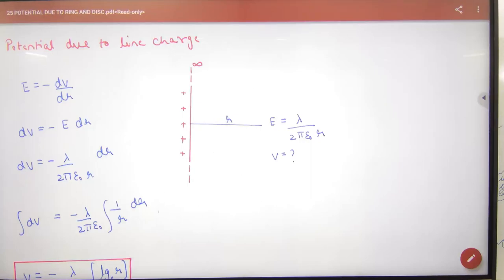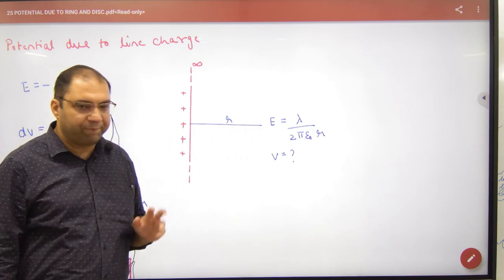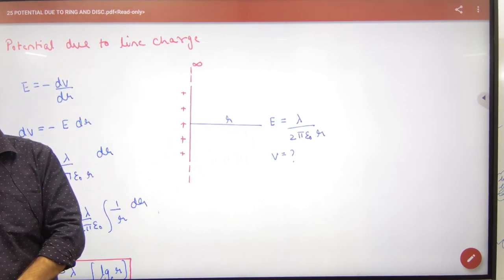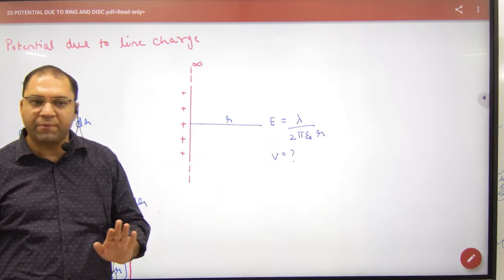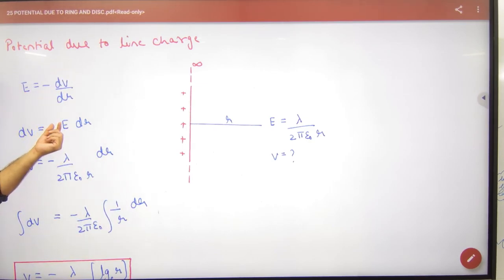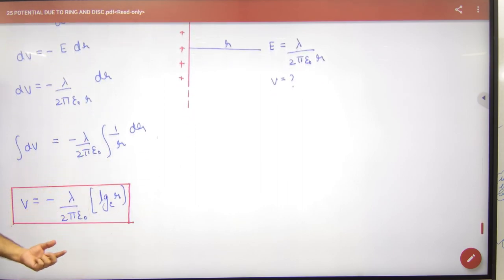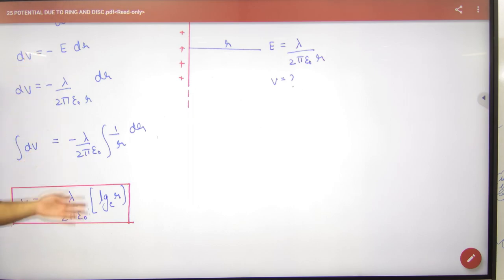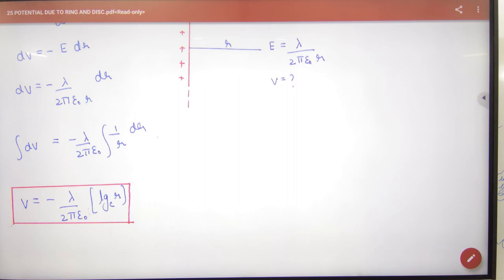6 Electric Potential due to Line charge